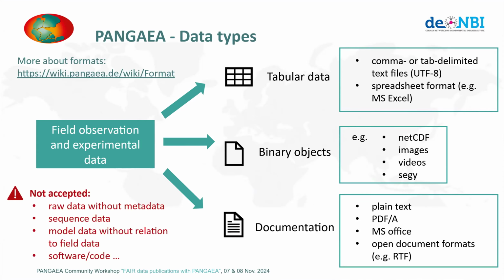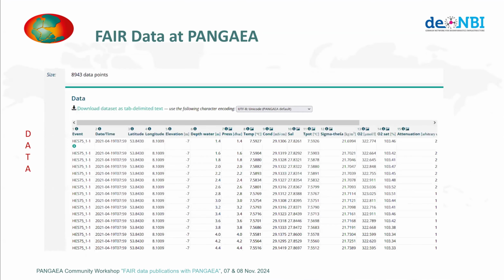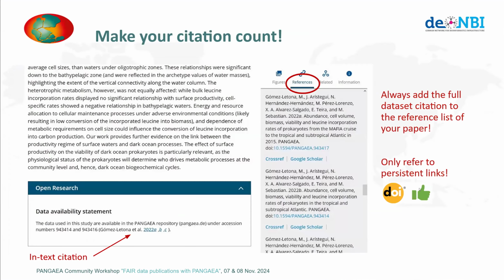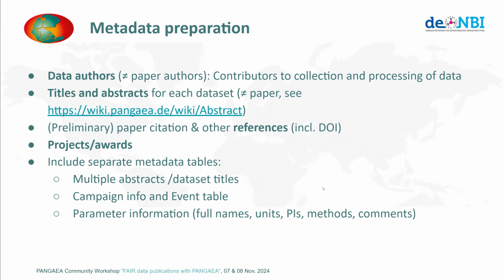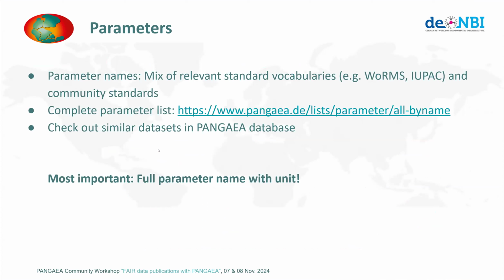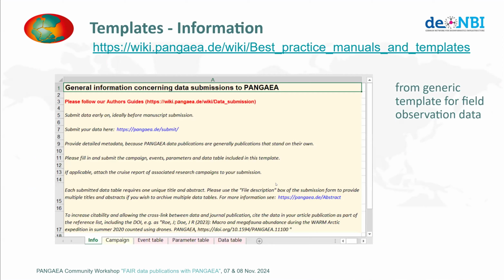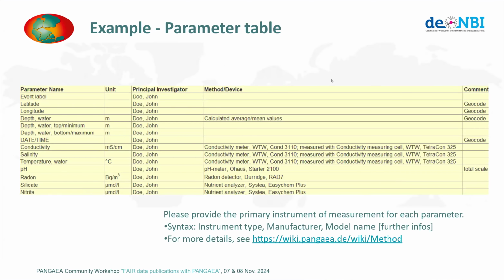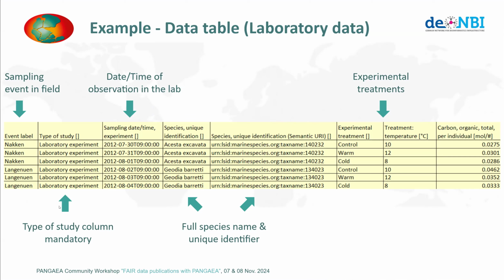CWS 24/11 - About rich metadata and how to prepare data well for submissions to PANGAEA.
This is part 2 of the 6 recordings of the November 2024 edition of the PANGAEA Data publisher for Earth and Environmental sciences Community Workshop Series entitled “FAIR Data Publishing with PANGAEA”, held on November 07-08, 2024.

In this video, we present some of the rich contextual information (or metadata, i.e. “data about data”) used by PANGAEA to comprehensively describe, semantically annotate, and cross-link scientific data publications. The complementary documentation and linked resources promote, among other things, the discoverability and visibility of scientific data output, thus facilitating its reusability and replicability.
We also explain what you can do to prepare your data well before submission and thus help us to streamline the publication process with PANGAEA, what we offer to support you in your efforts (such as our wiki, the templates and personal communication), and emphasize the importance of submitting your data as early as possible after the actual acquisition, at the latest when you submit your manuscript (if you are working on one).